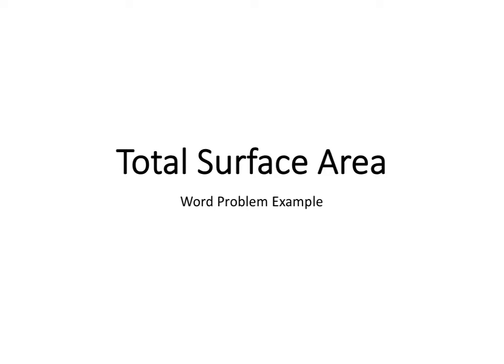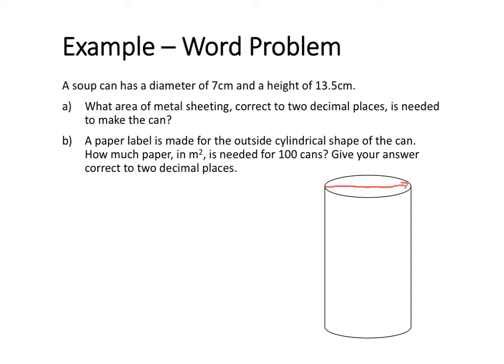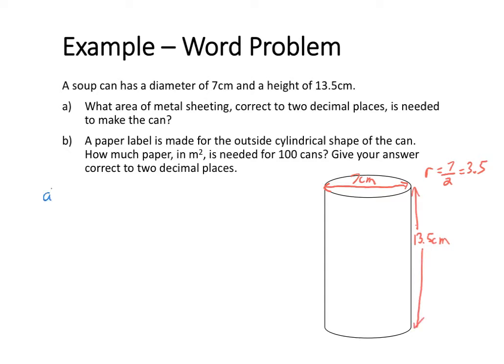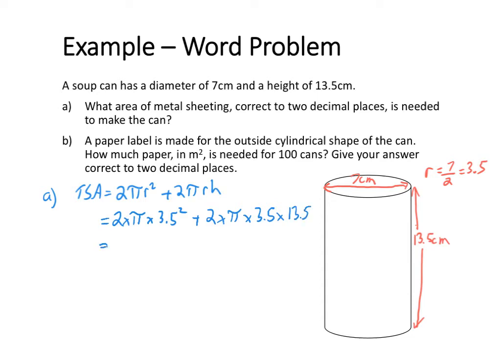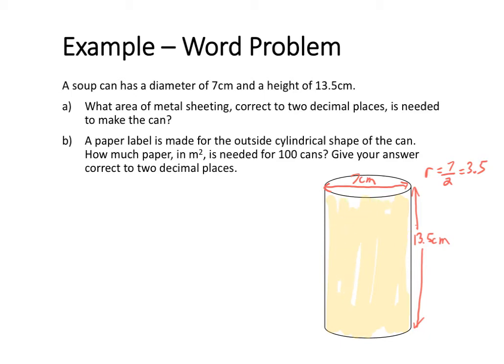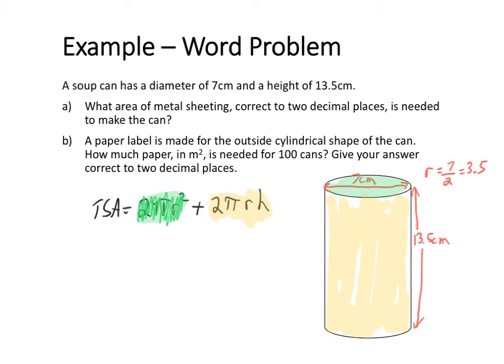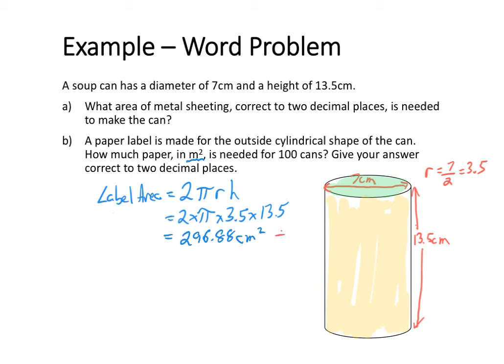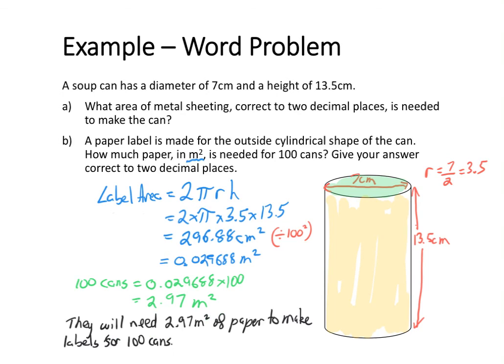TSA Word Problem Example